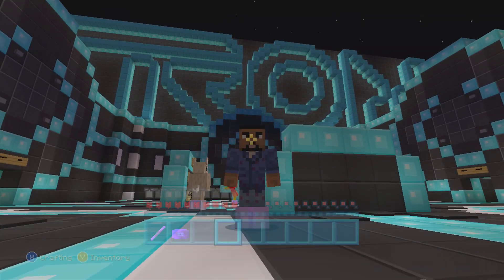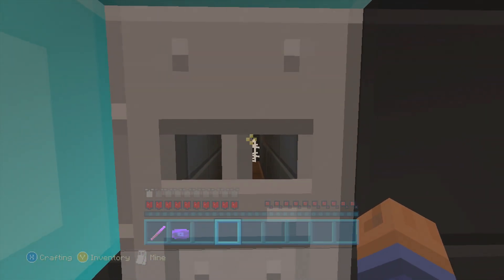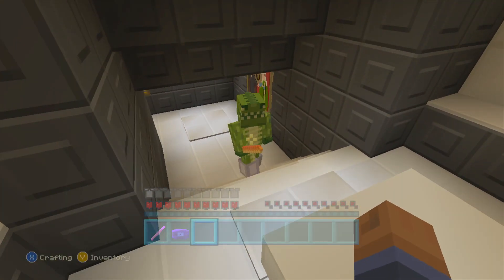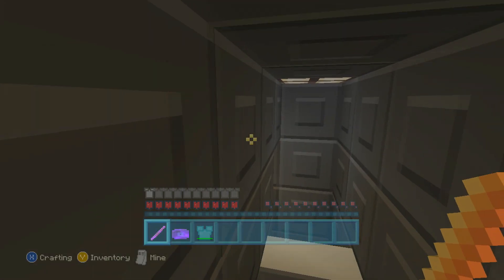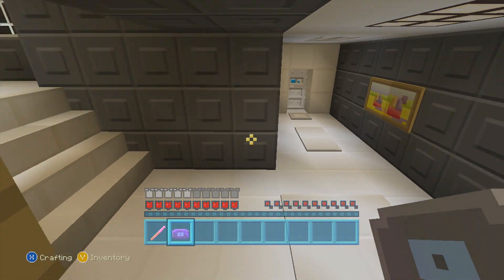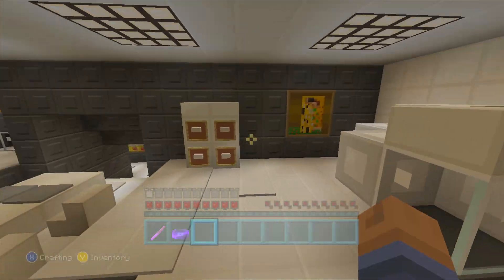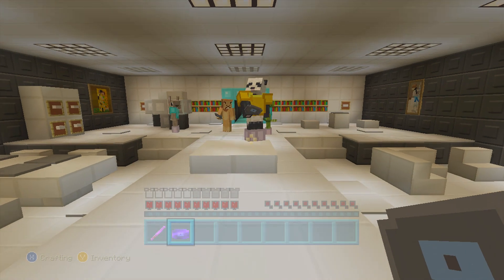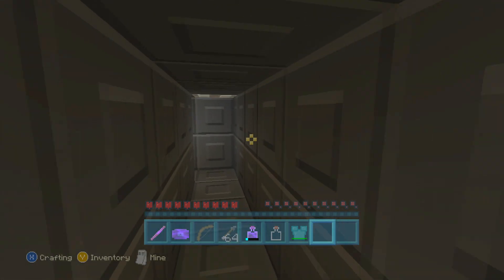Minecraft Xbox - Hide and Seek - TRON: Flynns Home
Today I will be playing a New Hide and Seek based off the movie Tron Legacy for Minecraft Xbox. We get to explore Inside Flynns Home.